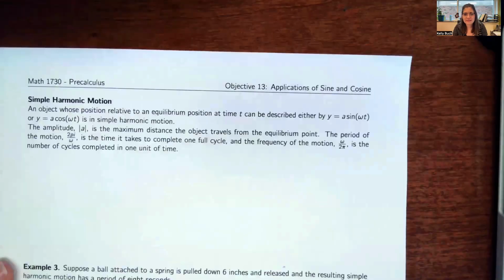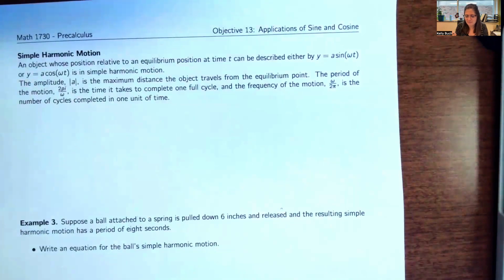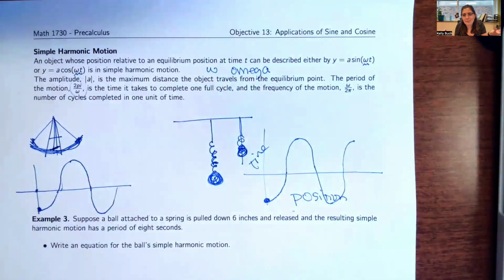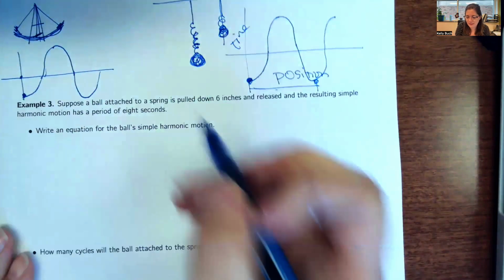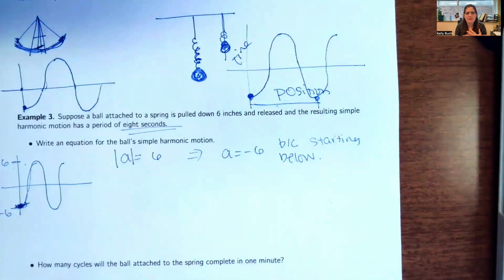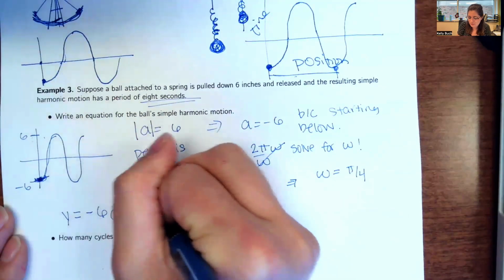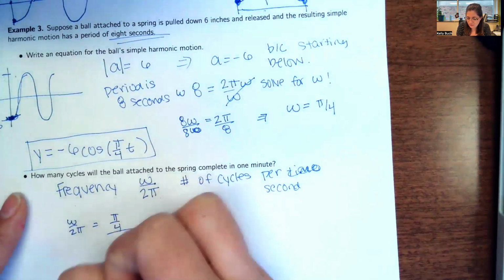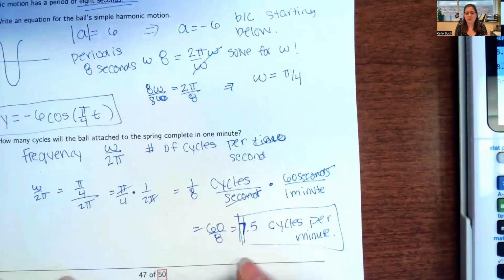Objective 13C: Simple Harmonic Motion